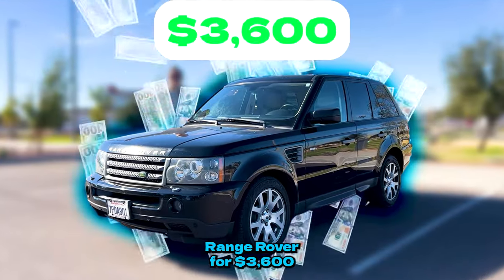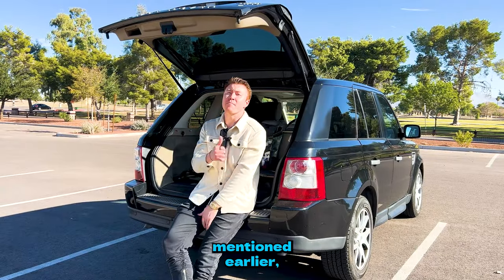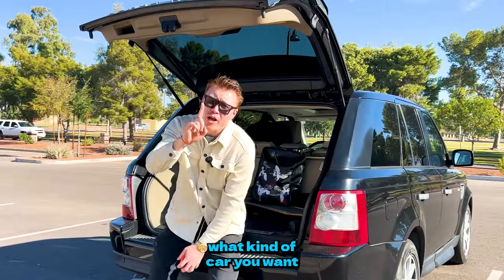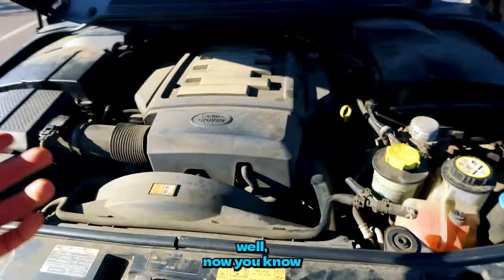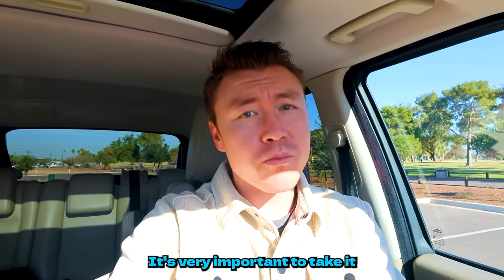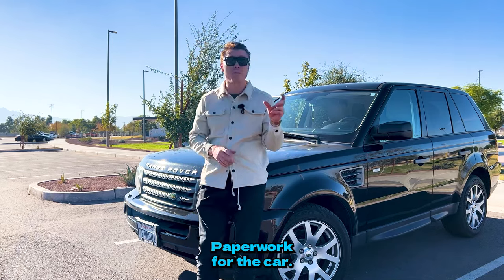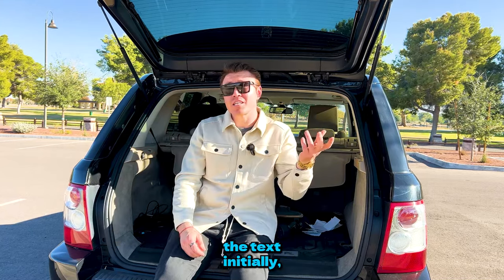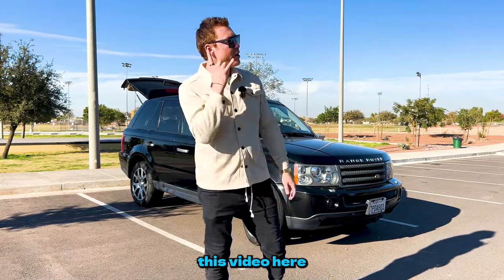Flipping Cars for Profit: The Ultimate Guide!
Ready to learn the art of car hacking? Join me as I share the secrets of buying cars at a deep discount, driving them, and then making money by selling them! In this step-by-step guide, I'll break down the process and reveal the magic text that gets me jaw-dropping discounts

Join my new FREE community of car enthusiasts and people who wanna improve their lives through car hacking

Timecodes:
0:00 - 0:36 - Meet My $3600 SUV!
0:36 - 1:49 - Setting Your Buying Criteria
1:49 - 3:06 - Step 1: Learn Basics of the Car
3:06 - 6:31 - Step 2: Comping on FB Marketplace or Craigslist
6:31 - 12:26 - Step 3: Examination - Check for Issues
12:26 - 13:46 - Step 4: Negotiation Tips for the Best Deal
13:46 - 17:02 - Step 5: Paperwork - Bill of Sale and Clean Title
17:02 - 17:55 - Step 6: Enjoy Your Ride and Track Expenses
17:55 - 18:18 - Bonus: The Magic Text for Deep Discounts
18:18 - 20:58 - Living the Car Hacking Lifestyle
20:58 - 21:31 - Outro